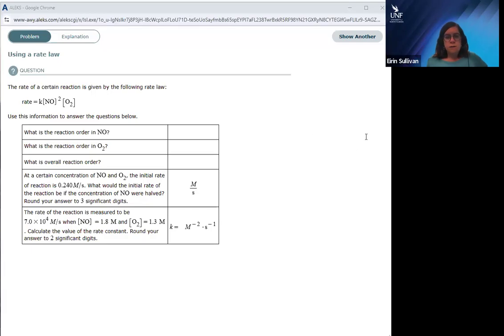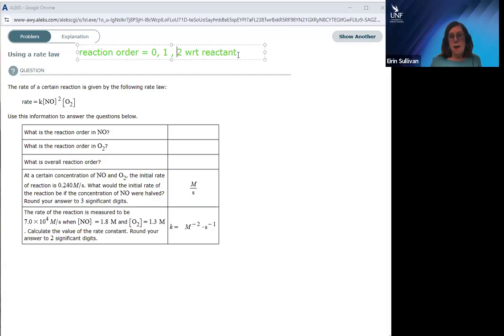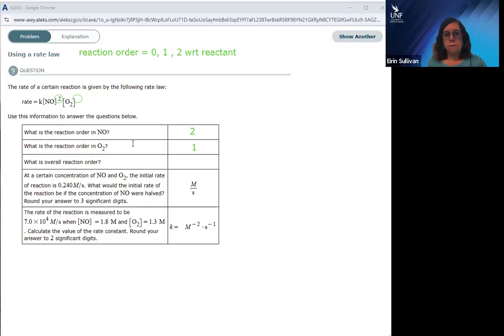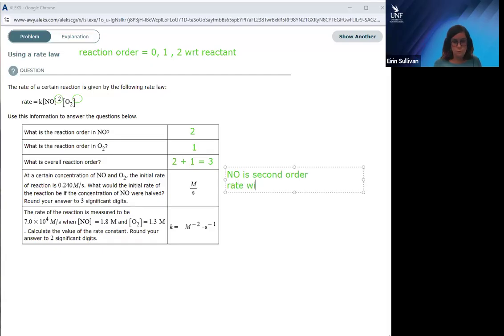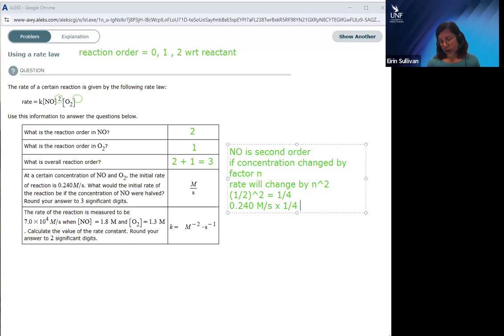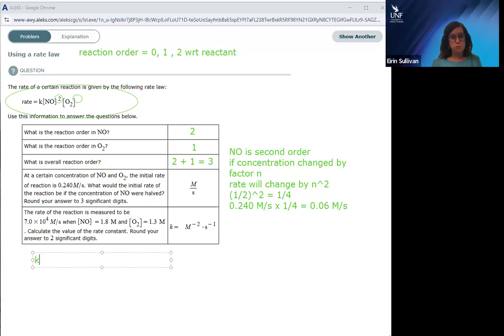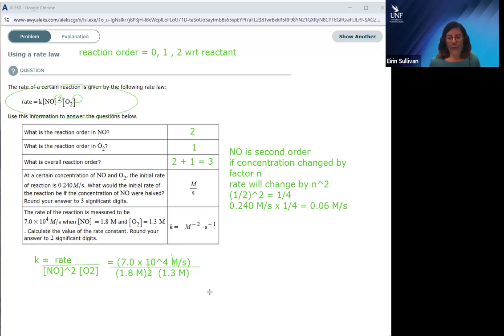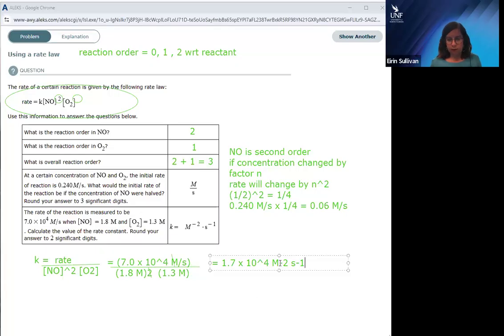Using a Rate Law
Worked examples of how to approach the ALEKS Goal Topic "Using a Rate Law" for General Chemistry.